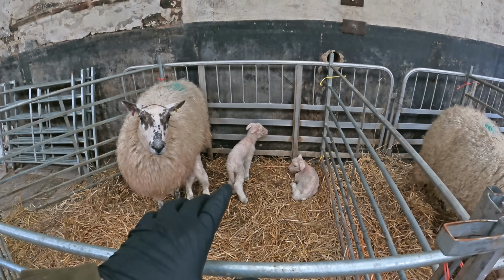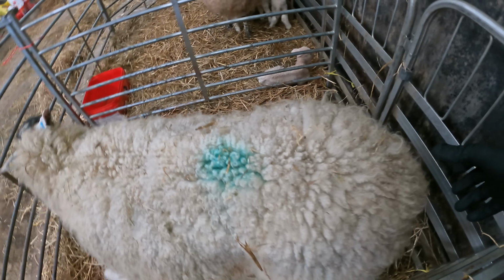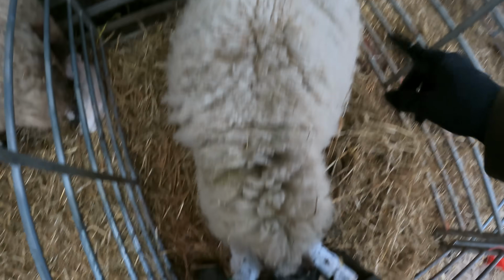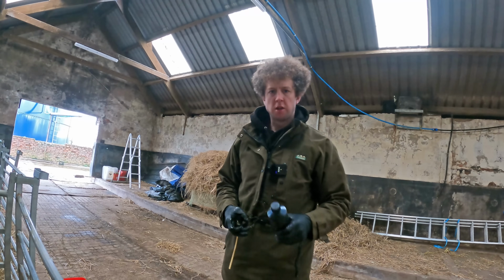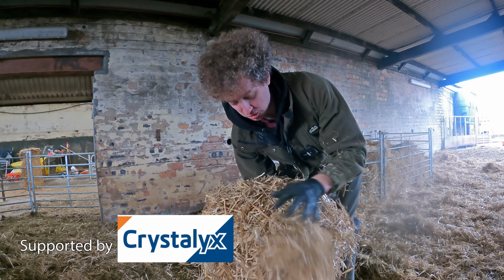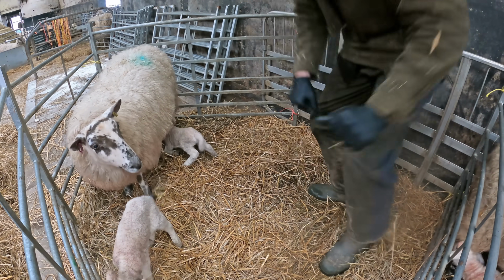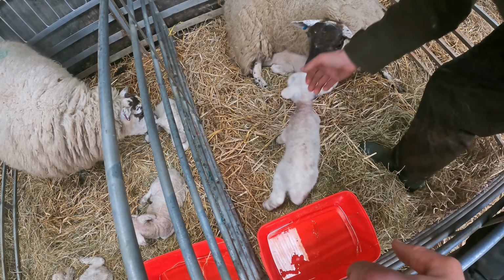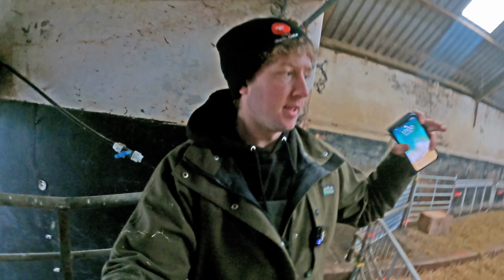LAMBING 2021 HAS STARTED... 4 days early! | Vlog 1 - Lambing 2021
Hoping to keep these going every day through lambing!! In this one I have a couple premature sets of triplets and I show you more of my lambing setup.

Products I'm using in this video -

THE BEST WORK / SHEARING JEANS -
Heiniger

Any other questions just ask.

Thanks Sheep fans!

ABOUT ME